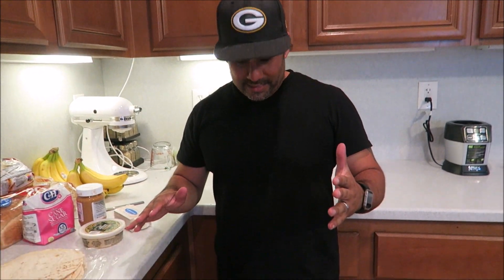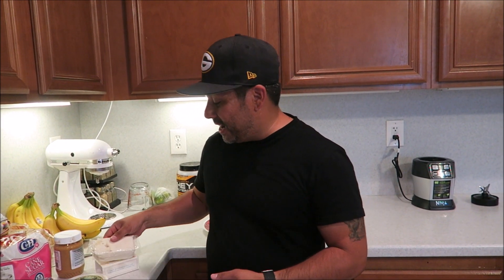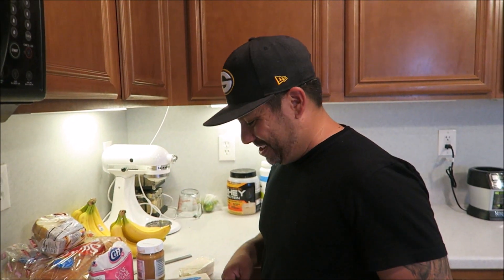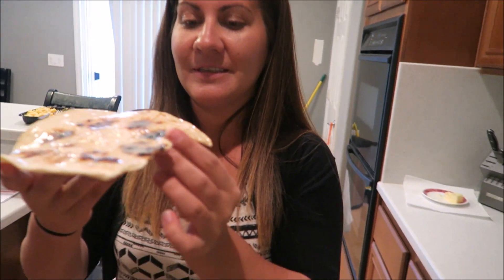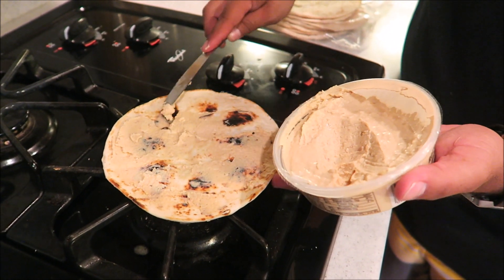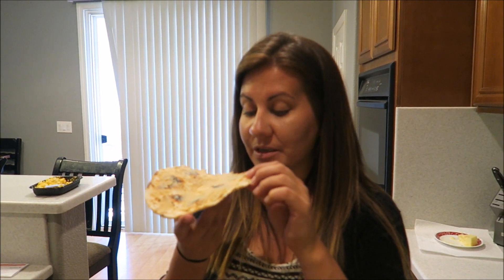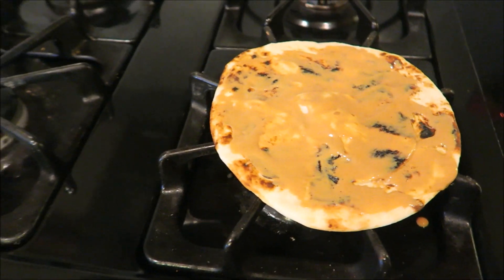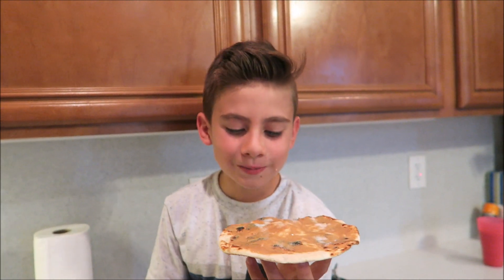COOK WITH ME | CRISPY TORTILLA & BUTTER | PHILLIPS FamBam Vlogs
So here is one of my CHILDHOOD favorites! I used to love bringing a tortilla to a crisp on the burner and spreading some butter over it. SOOOO GOOOD! Here I do that and also try some different spread toppings. CHECK IT OUT AND LET US KNOW WHAT YOU THINK?